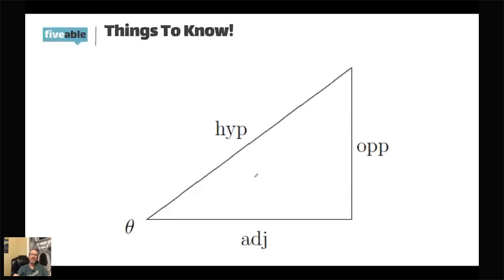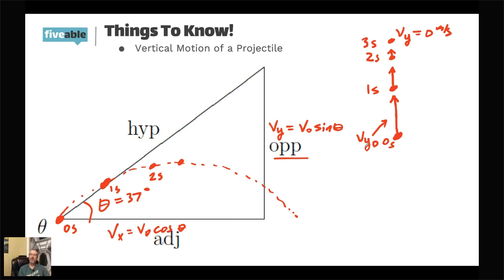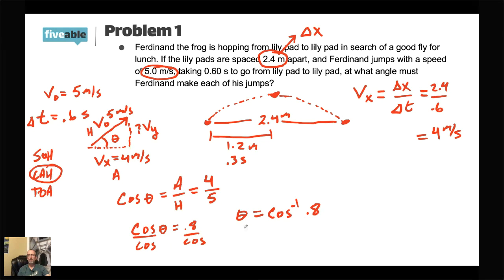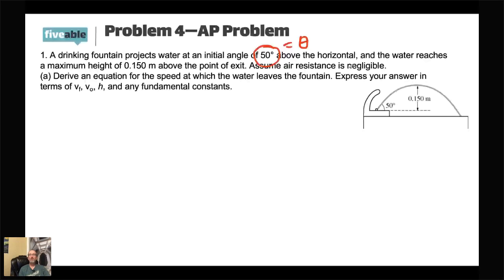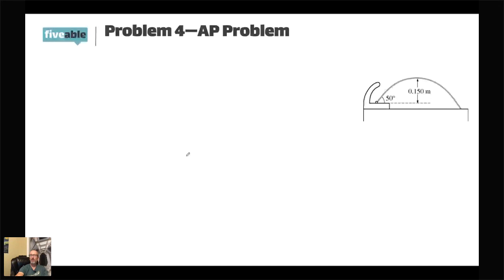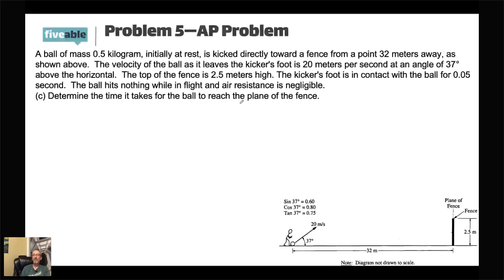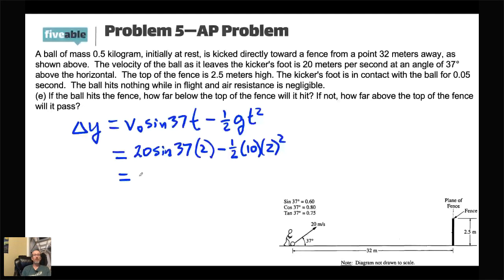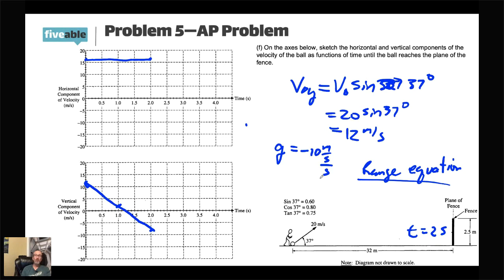AP Physics 1 - Angle Launch Problems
Solve angle launch problems in AP Physics 1 with step-by-step breakdowns of projectile motion, velocity components, and trajectory calculations for your exam prep.

This video walks you through angled projectile problems using kinematic equations and problem-solving strategies that appear on the AP Physics 1 exam. You'll learn how to decompose velocity vectors, calculate range and maximum height, and tackle real exam-style questions. Perfect for reviewing Unit 1 and Unit 2 kinematics concepts.

⏱️ TIMESTAMPS:
0:00 Trig and Triangles Basics
2:05 Horizontal Projectile Motion
3:38 Constant Horizontal Velocity
5:12 Vertical Projectile Motion
6:15 Velocity Changes in Y
8:24 Frog Jump Problem
10:33 Frog Jump Diagram
12:40 Calculating Launch Angle
15:16 Jack Candlestick Jump
17:58 Kinematics for Height
21:34 AP Drinking Fountain Problem
23:06 Deriving Exit Speed
26:53 Final Speed Equation
29:03 Numerical Speed Calculation
31:10 Ball Over Fence Problem
32:41 Average Force Derivation
36:21 Time to Reach Fence
39:27 Height Equation Derivation
42:33 Height Calculation Results
45:44 Velocity Graphs Sketch
49:55 Q&A and Tips
50:25 Range Equation Note
51:26 Possible AP Questions
51:58 Cliff Launch Mention

📚 WHAT YOU'LL LEARN:
• Breaking down velocity into horizontal and vertical components
• Solving for range, maximum height, and time of flight
• Applying kinematic equations to angled projectiles
• Problem-solving strategies for AP Physics 1 exam questions
• Working through real exam-style scenarios

👍 Like this video if it helped with projectile motion!